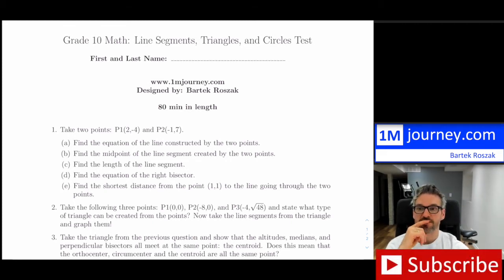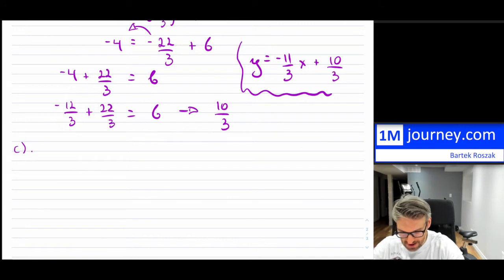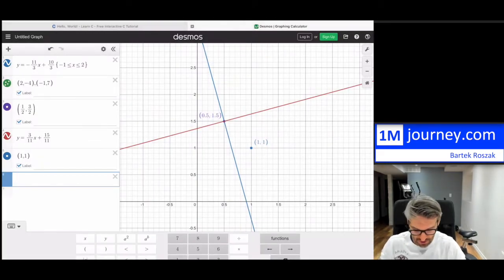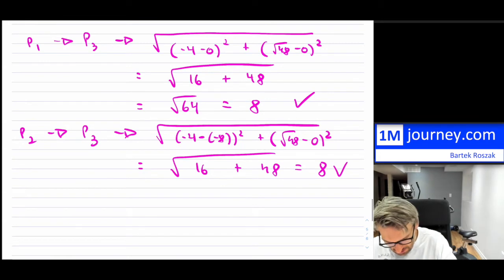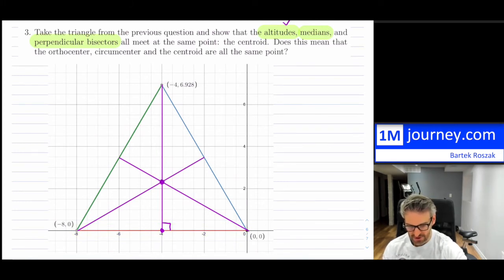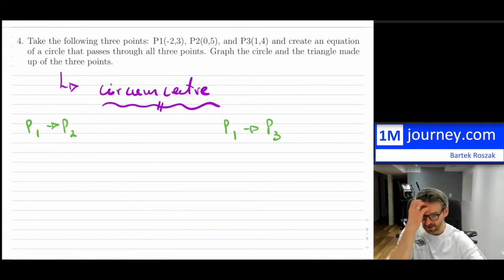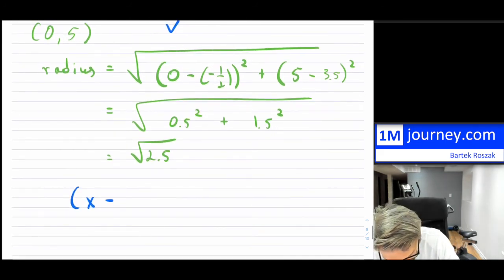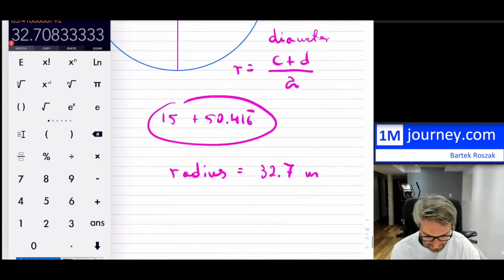Grade 10 Math Test - line segments, midpoints, chords, triangles and circles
This test is a challenge to any Grade 10 math student! Can you solve this test? If you can, then my hat is tipped to you.